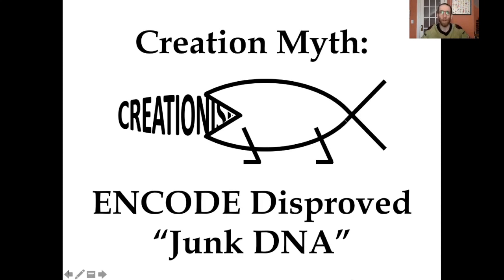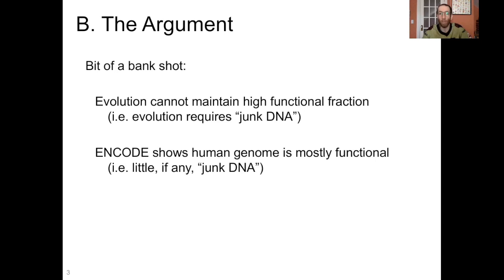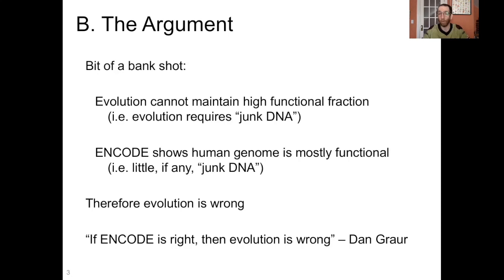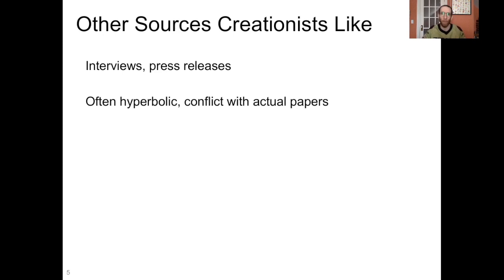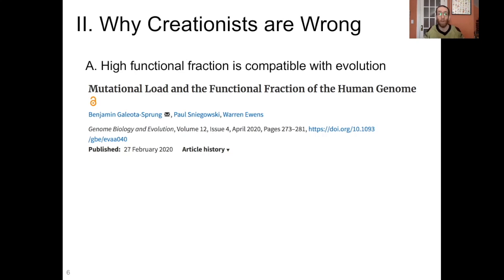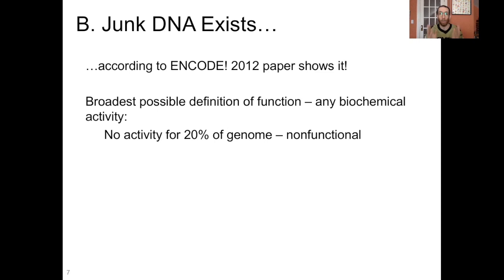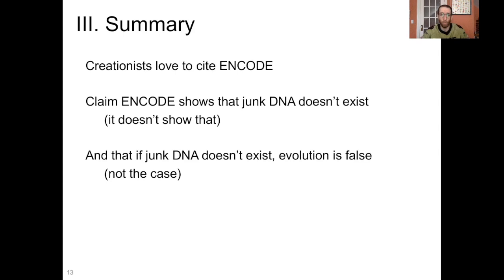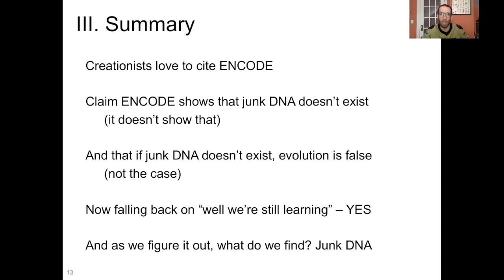Creation Myth: ENCODE Disproved Junk DNA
Creationists love to claim that the ENCODE project disproved the idea of junk DNA in the human genome. Not only did the ENCODE data show abundant junk DNA, ENCODE's own writings and interpretations of those data showed abundant junk DNA.